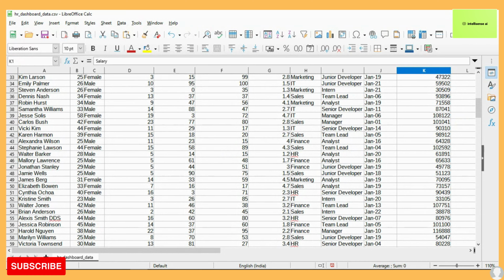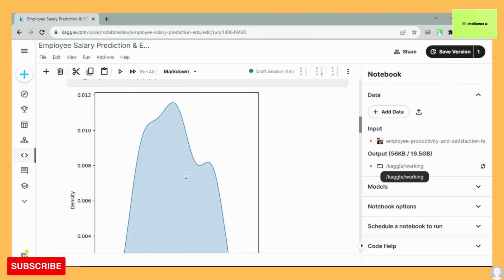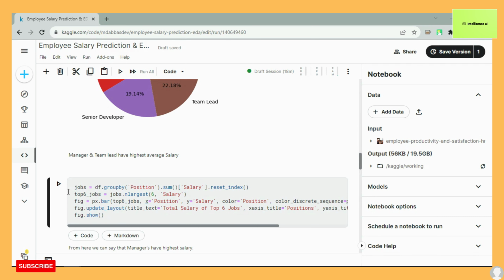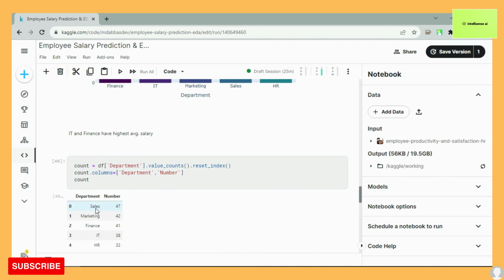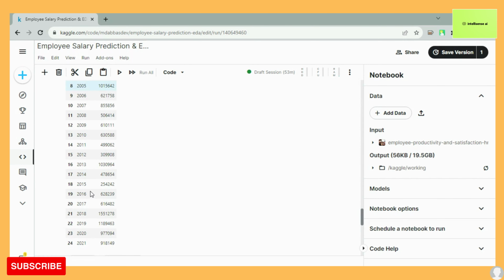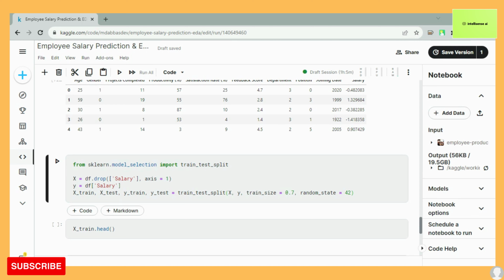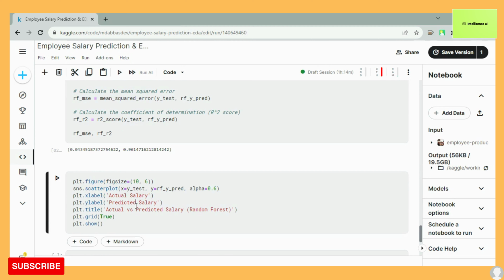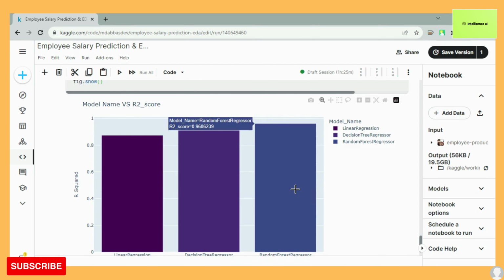Comprehensive Data Science Tutorial: Hands-on Examples and Complete Guide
Welcome to a comprehensive tutorial on Data Science, where we delve into the fascinating world of data analysis, interpretation, and prediction through live examples. In this video, you'll embark on a journey through the key concepts of Data Science, gaining a solid understanding of how to extract valuable insights from raw data.

Throughout the tutorial, we'll use real-life examples to illustrate each step of the Data Science process, from data collection and preprocessing to exploratory data analysis and advanced modeling techniques. Whether you're a beginner looking to kickstart your Data Science journey or an experienced practitioner seeking to refine your skills, this tutorial has something for everyone.

Expect to learn how to handle large datasets, visualize trends and patterns, implement machine learning algorithms, and evaluate model performance. We'll guide you through hands-on demonstrations, ensuring that you not only grasp theoretical concepts but also gain practical experience in solving real-world problems using data-driven approaches.

By the end of this tutorial, you'll have the confidence to tackle Data Science projects head-on, armed with the knowledge and skills needed to make informed decisions, uncover hidden insights, and contribute to the rapidly evolving field of data-driven decision-making. Join us to unlock the power of Data Science through engaging live examples and step into the realm of limitless possibilities that data analysis offers.

⌚Timestamps⌚

0:00 Introduction
1:20 Dataset Introduction for Data-Science Project.
2:54 Import Nesscery Dependencies in Python.
3:57 Load and Verify the DataSet
6:30 Exploratory Data Analysis (EDA)
7:50 Data Analysis and Data Visualization
22:42 Data Analysis and Data Box Plot Visualization
29:40 Converting the Data Categorical to Numerical
32:39 Using Data Standard Scaler - (Machine Learning Basic Concept)
36:07 Linear Regression Model for Data Prediction - (Machine Learning Basic Concept)
40:03 Random Forest Regressor Model for Data Prediction - (Machine Learning Basic Concept)
43:50 XGBRegressor Model for Data Prediction - (Machine Learning Basic Concept)
45:18 Decision Tree Regressor Model for Data Prediction - (Machine Learning Basic Concept)
47:30 Comparative Analysis of Models with Live Visualization - Machine Learning
49:10 Conclusion

🌟 My Journey 🌟

With experience spanning over 8 years, I've thrived as a Machine Learning Engineer and Software Developer. Throughout my professional voyage, I've actively contributed to diverse software products and harnessed various cutting-edge technologies. Orchestrating more than 10 teams and overseeing an array of projects across different locations has been a pivotal part of my role.

Much gratitude and affection to all of you – your support means the world. Here's to continued growth and success! 🚀❤️